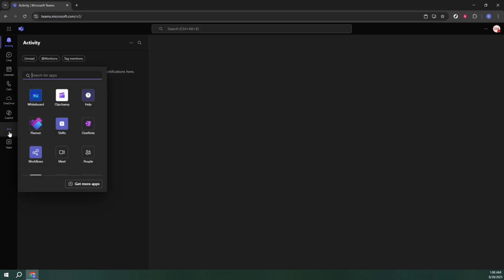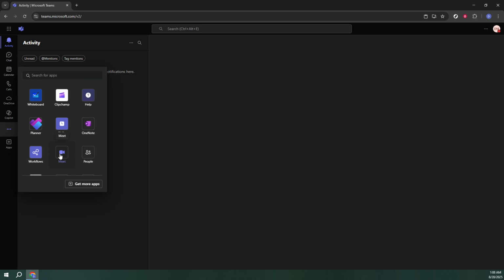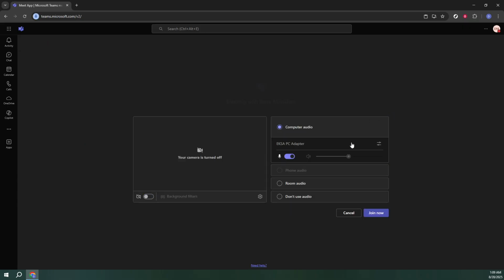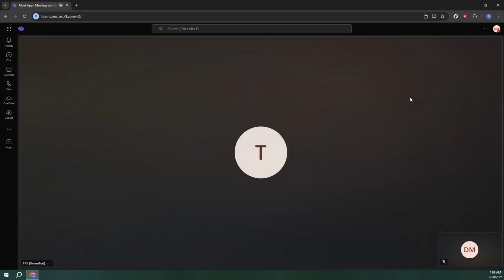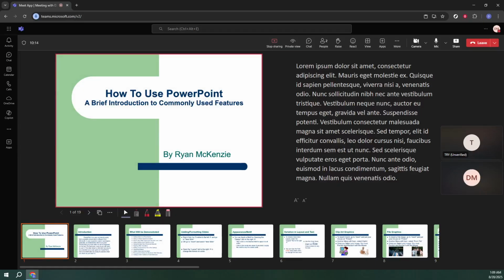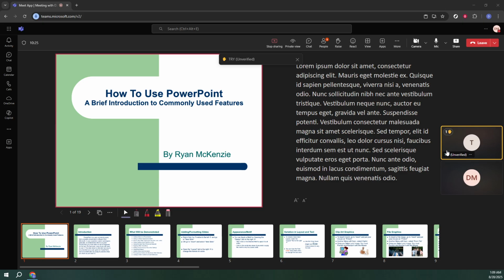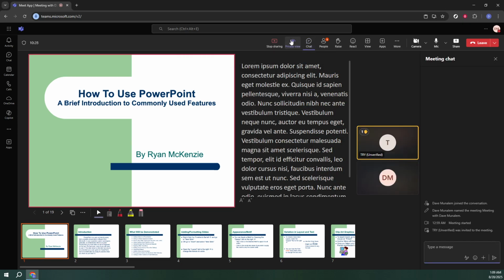How to see Chat & Hand Raises when Presenting in Microsoft Teams